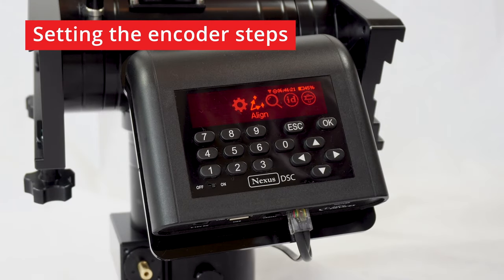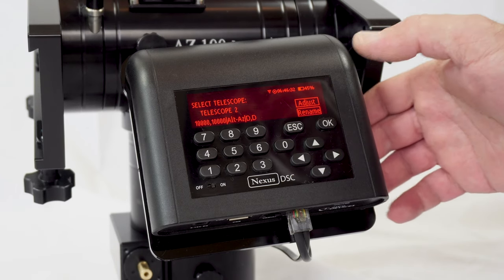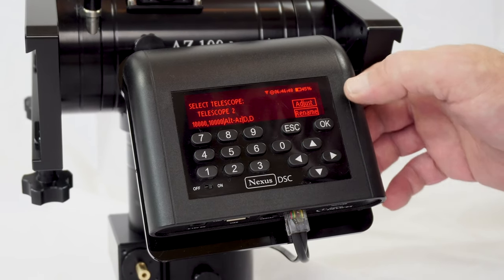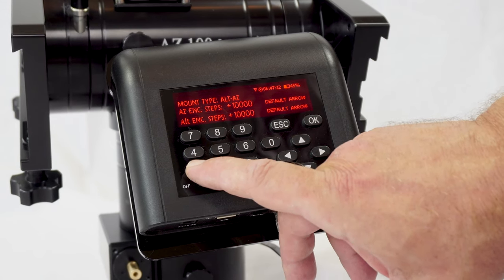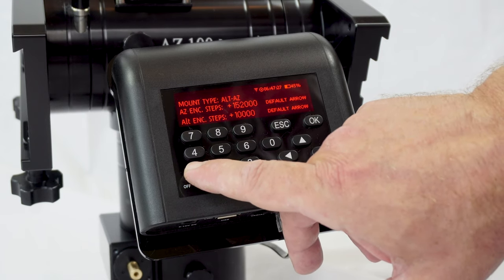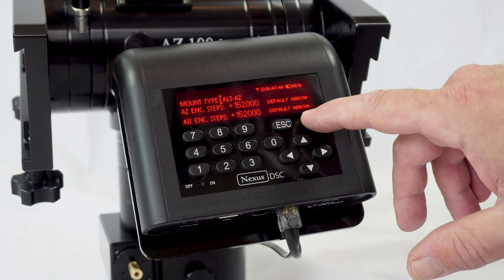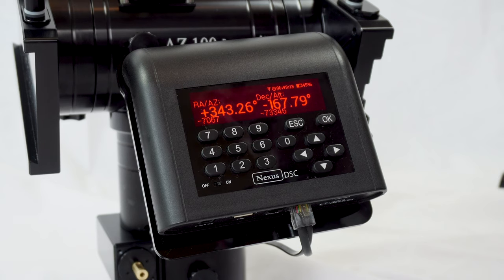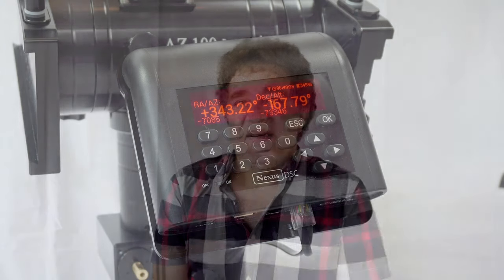Unboxing & setting up the Rowan AZ100 mount with Nexus DSC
Watch Serge unbox and set-up the Rowan AZ100 alt-azimuth mount, as well as show you how to set the encoder steps for the mount.

Astro Devices is a small company based in Sydney, Australia. We develop software and hardware for amateur astronomers.

Our best-selling product is the Nexus DSC, the world’s most advanced digital setting circle. Find out more about digital setting circles

Serge, the founder and developer of Astro Devices, is a software engineer and has a strong passion for astronomy. Realising that the current products on the market weren’t meeting his needs, he created his own. Over the years Serge has developed multiple devices and mobile apps.